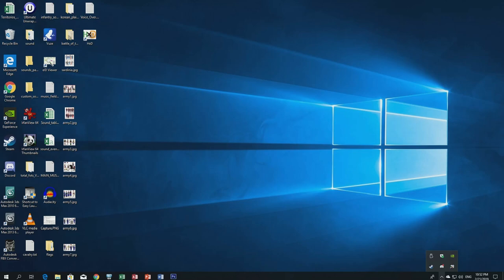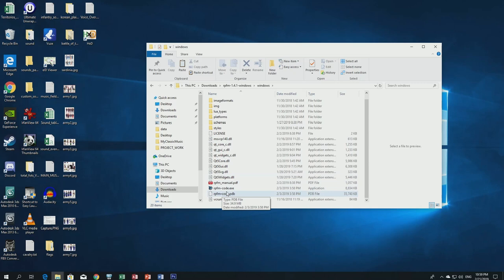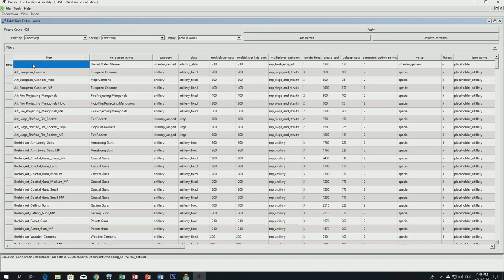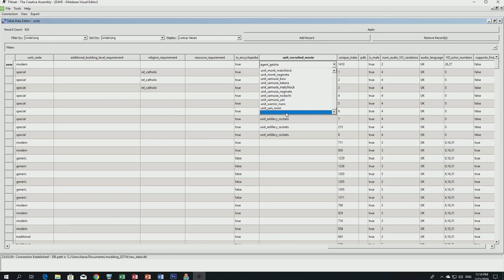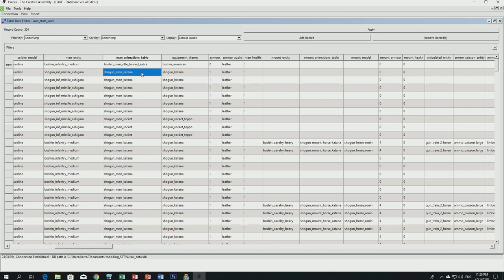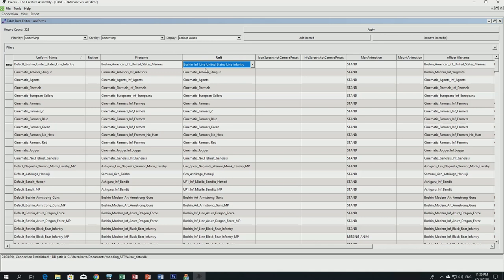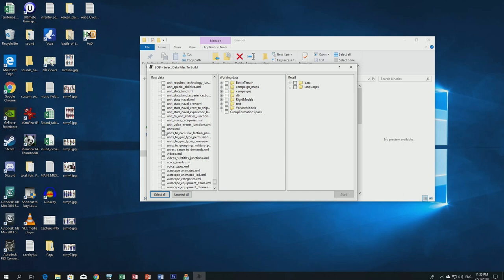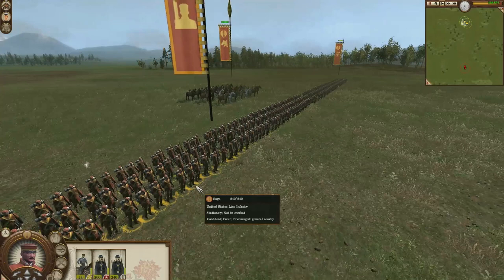Total FotS series (Tutorials): How to make a custom unit part 1 : The Basics.